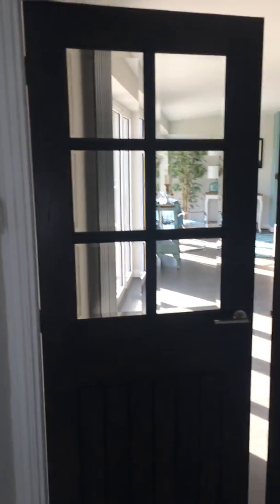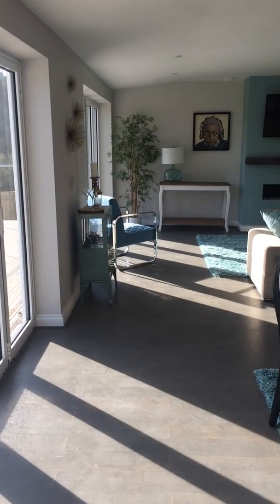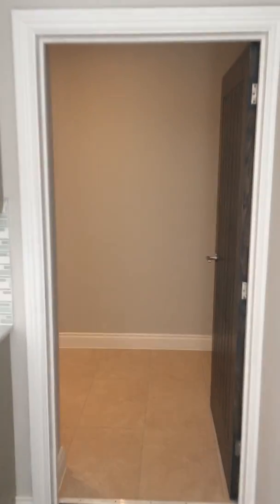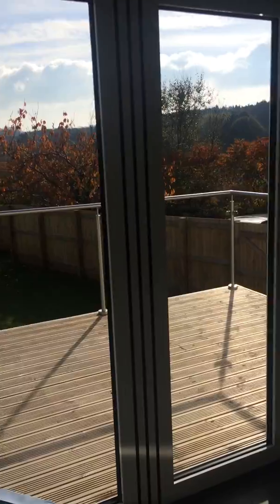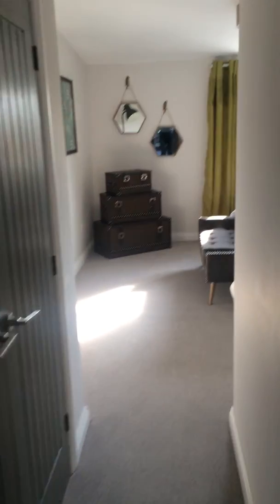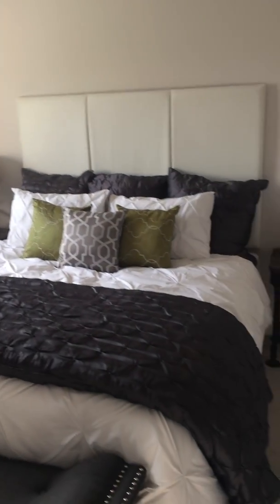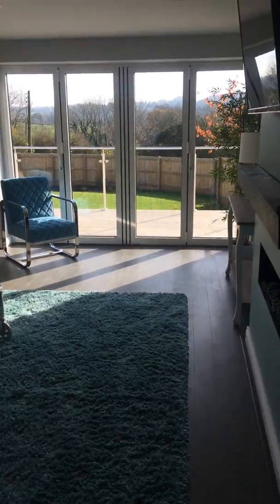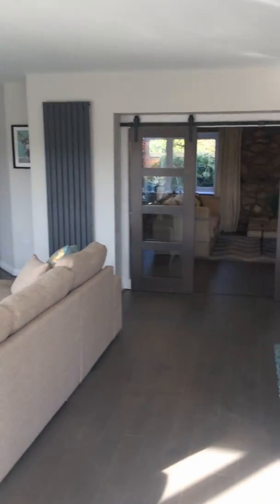Ground Floor Footage, The Billingsley, Nettlebridge, Nr Chilcompton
Video footage taken Wednesday 1st November 2017. We are currently  marketing this redevelopment of The George Inn, Nettlebridge, Somerset, UK. This is a quick walk through of the first of two properties which we hope will aid perspective and encourage suitable buyers to get in touch.